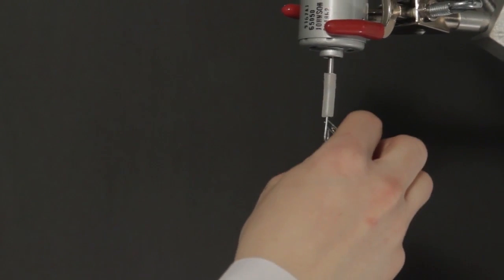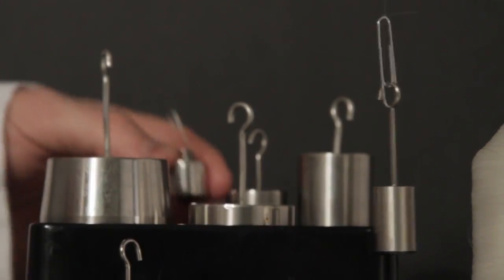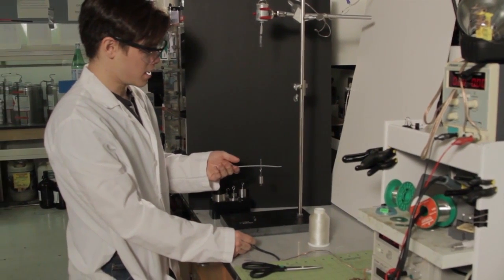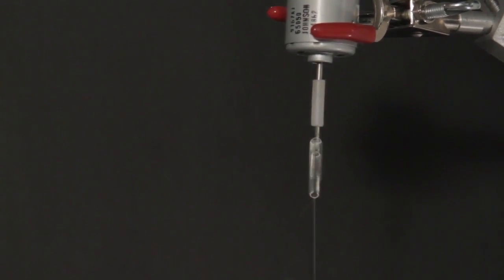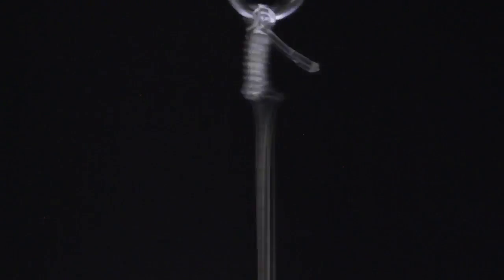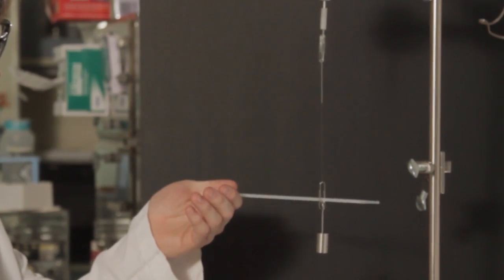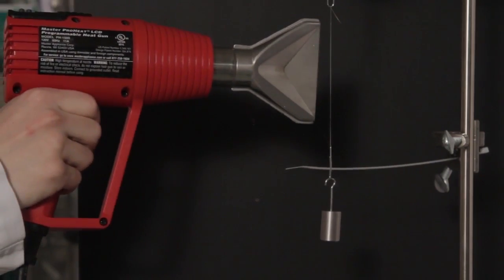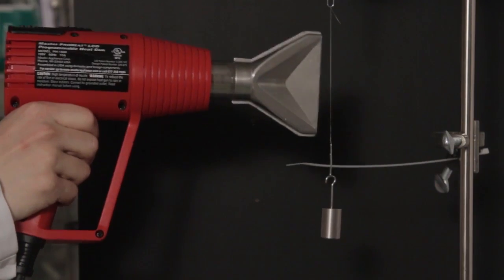Músculos artificiais super fortes criados a partir de fio enrolado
Usando apenas linhas de pesca e linhas de costura enroladas, uma equipa de cientistas desenvolveu uma maneira de criar músculos artificiais super-fortes, capazes de se contrair e expandir em resposta à temperatura. Saiba mais